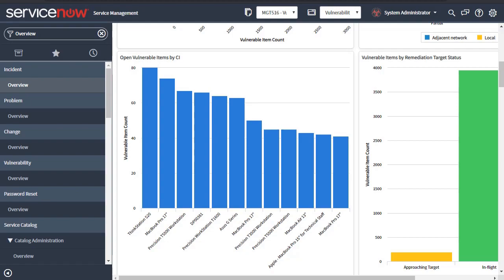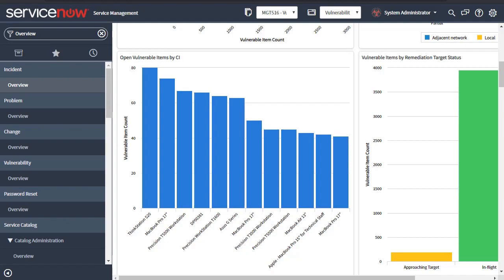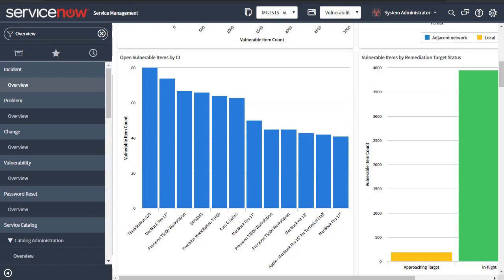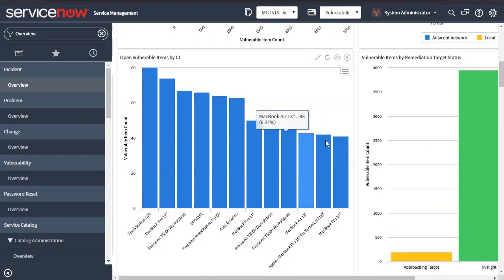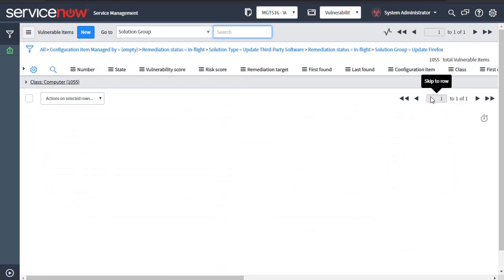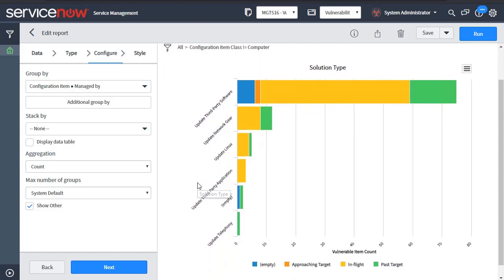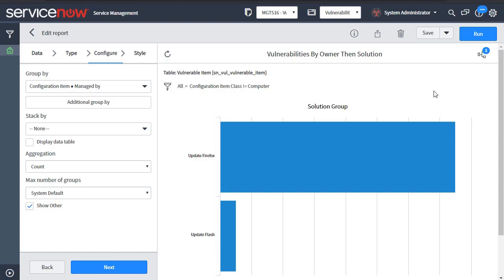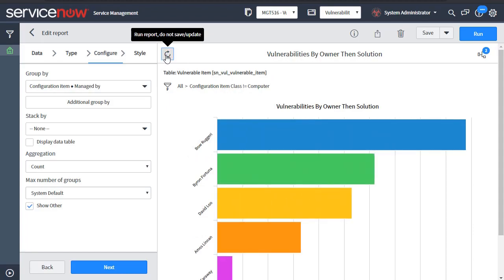Owner & Solution-based Reporting for Vulnerability Management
Out-of-the-box vulnerability reports are not very useful. I have found that by simplifying the information we are reporting to the remediation teams and also by targeting individuals with only the vulnerabilities they are responsible for two things happen. More vulnerabilities get worked on and people start to speak up when there are roadblocks. Both of these outcomes are positive and lead to higher levels of engagement and deeper analysis and problem solving.